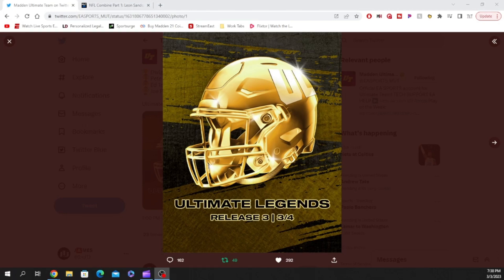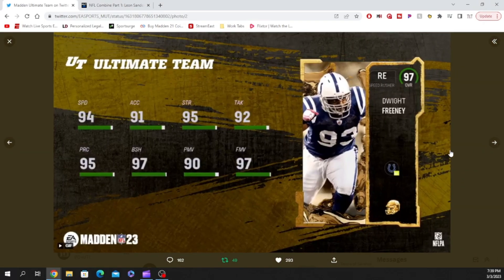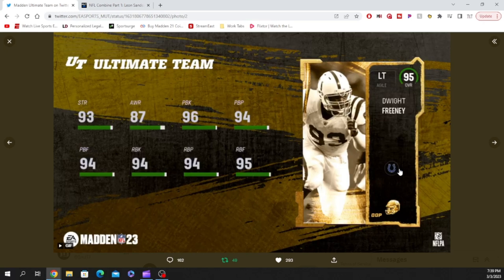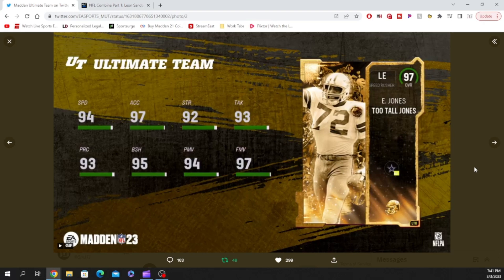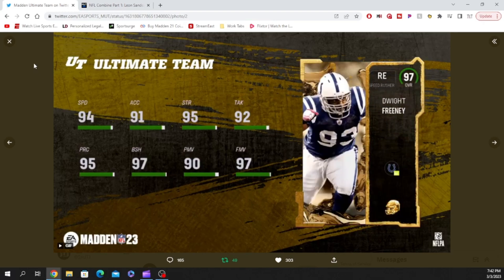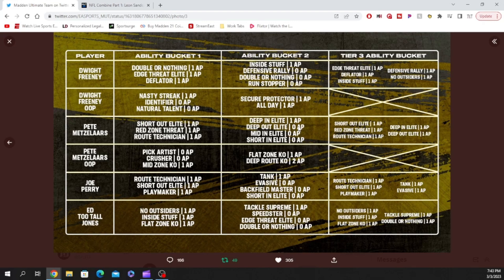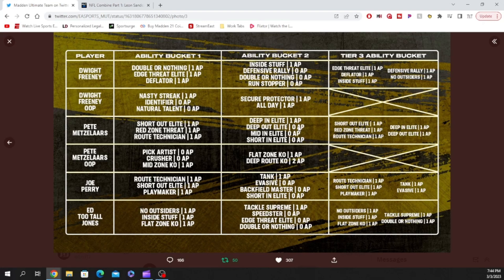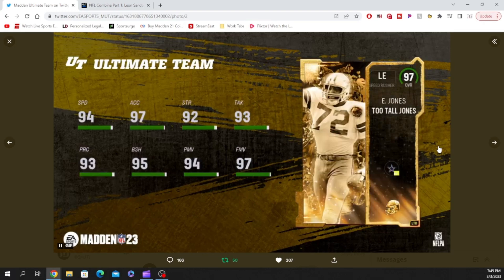ULTIMATE LEGENDS 97 OVR FREENEY, METZELAARS LTD TOO TALL JONES & JOE PERRY | MADDEN 23 ULTIMATE TEAM